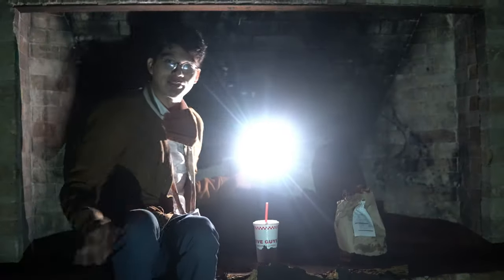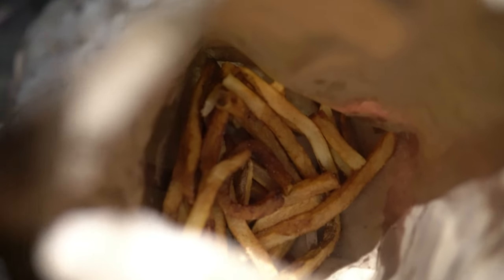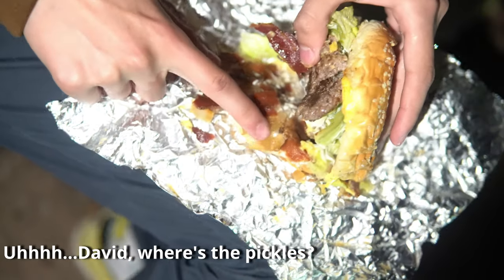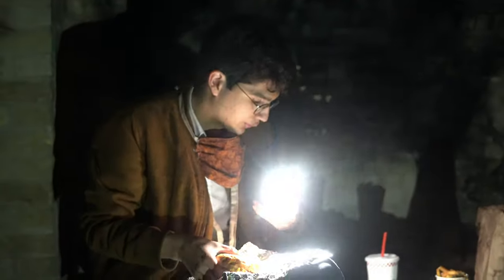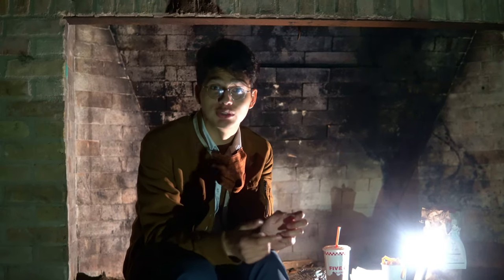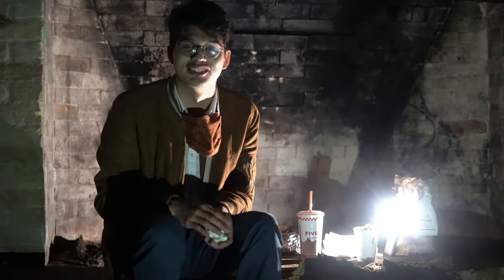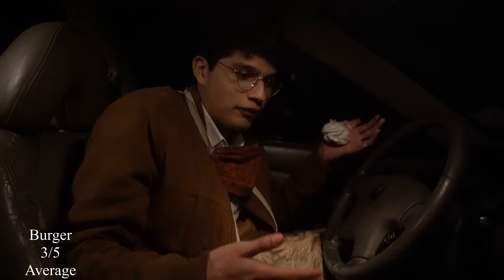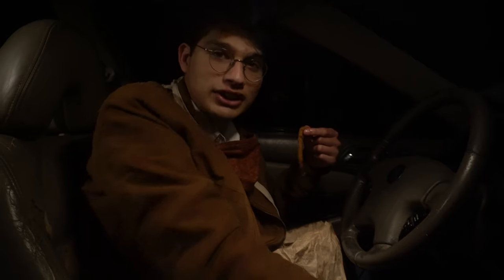David's First Time - Five Guys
Welcome to the first episode, of my first ever series, of trying out things for the first time!
In this episode, I'll be trying out Five Guys: Burgers and Fries.